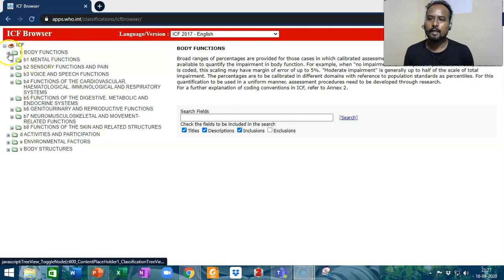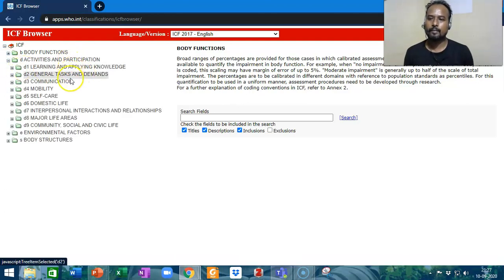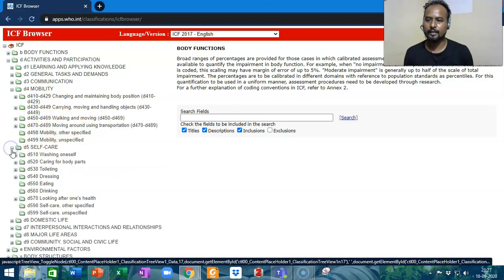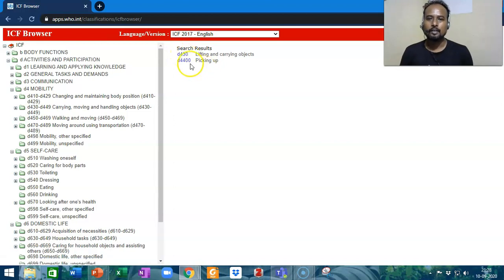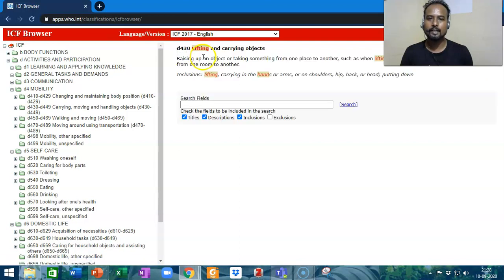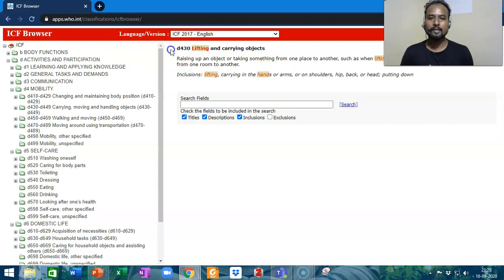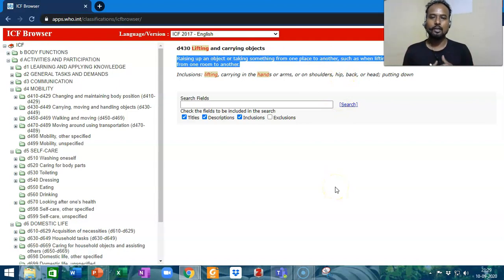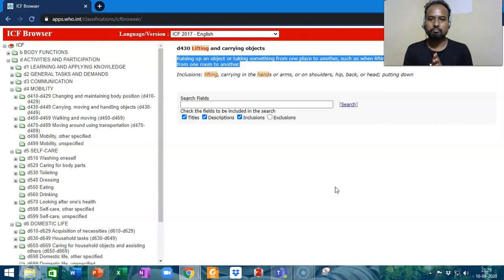Patient Problem Identification using ICF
This video describe why and how WHO's ICF can be used to identify and define patients' problems from physiotherapist perspective